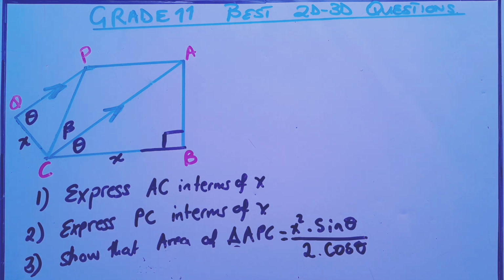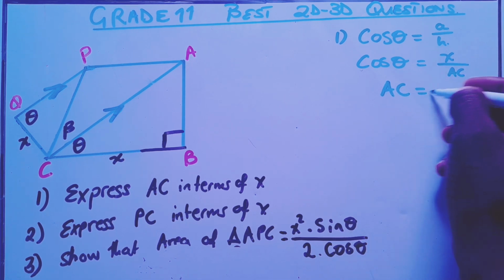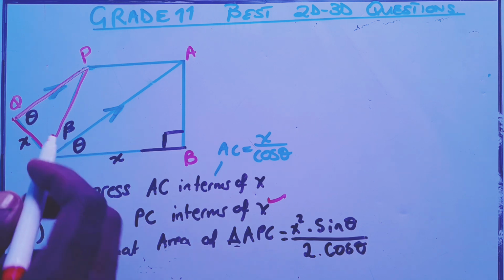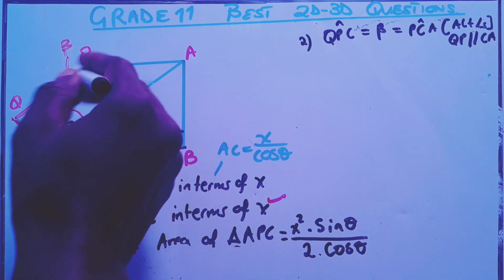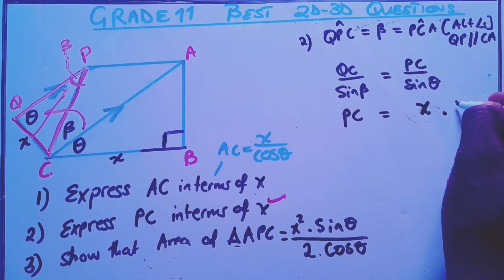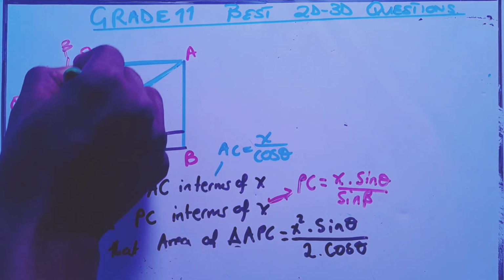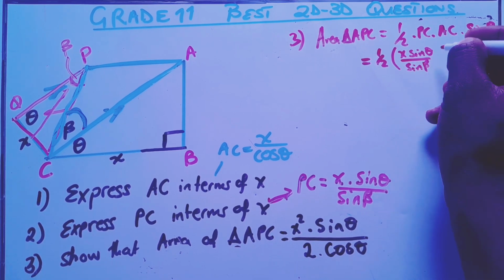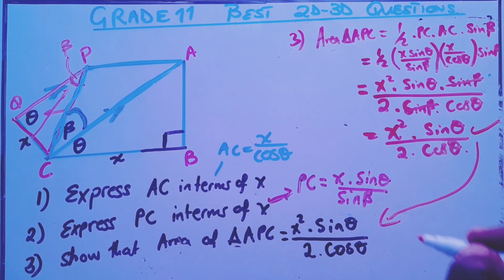Question 1 | Best 10 typical exam questions | trig (sine, cosine and area rule)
tried to find top 10 best questions of this topic to solve them and give better understanding of this topic Trigonometry (Sine, Cosine and Area rule)